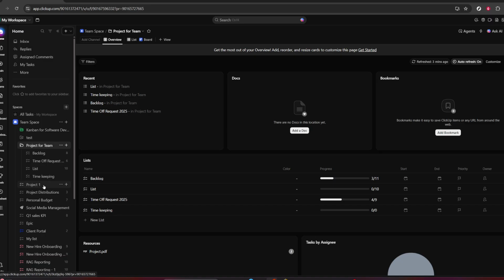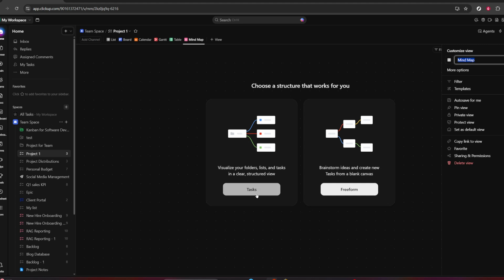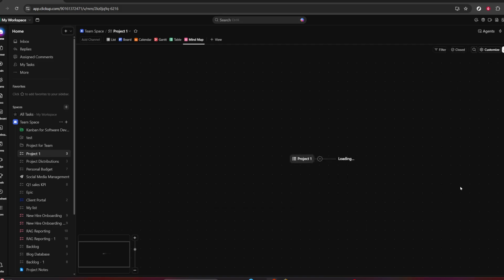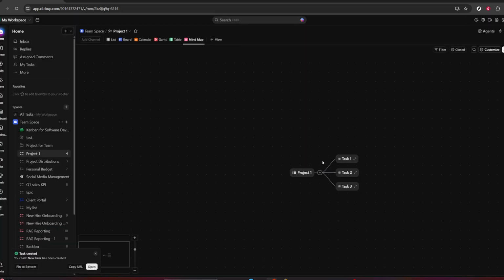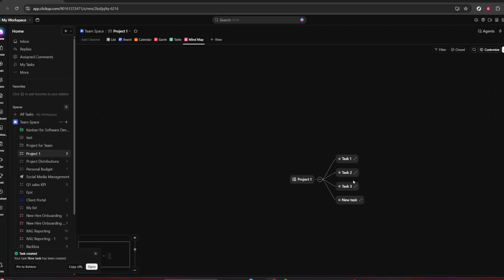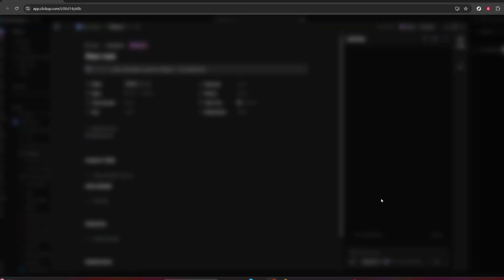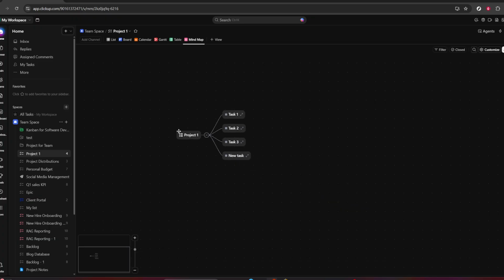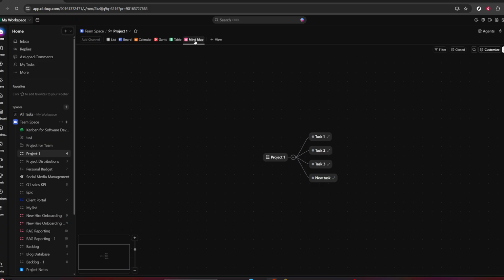How to use Mind Map in ClickUp [FULL GUIDE]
In todays video we cover How to use Mind Map in ClickUp

mind map tutorial, ClickUp guide, project management tips, mind mapping in ClickUp, productivity tools, how to mind map, visual planning, ClickUp features, organization techniques, brainstorming methods, task management, mind mapping software, ClickUp tips, workflow optimization, team collaboration, project planning, digital mind maps, productivity hacks, planning tools